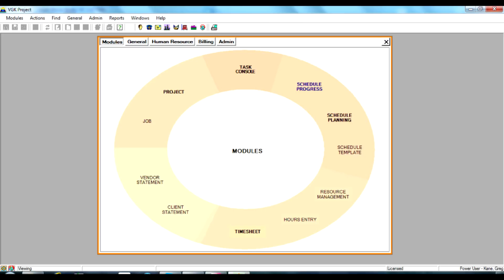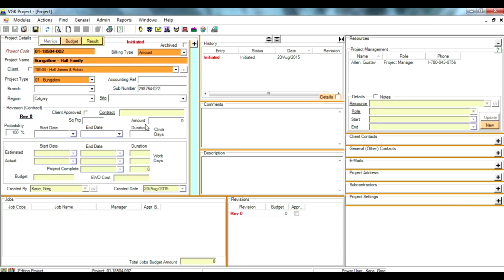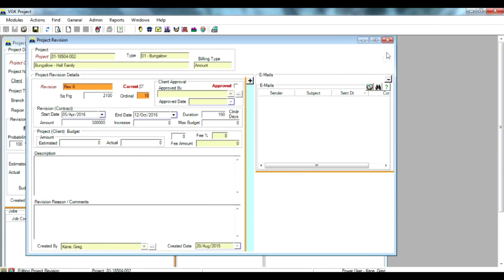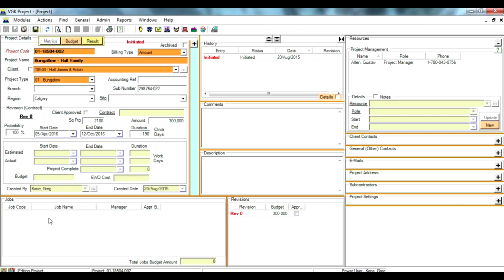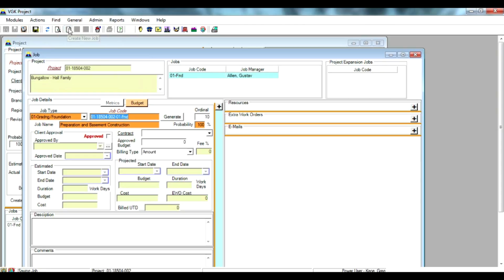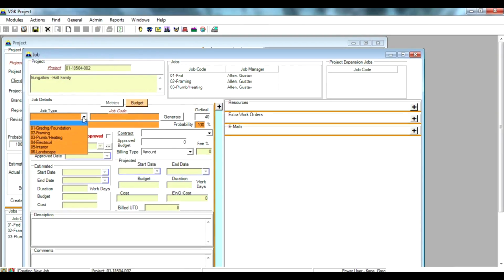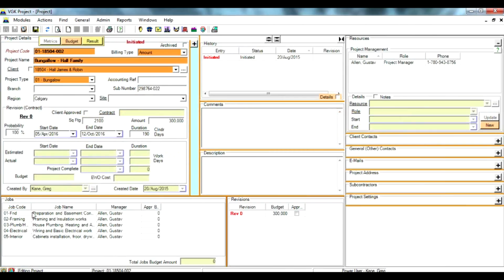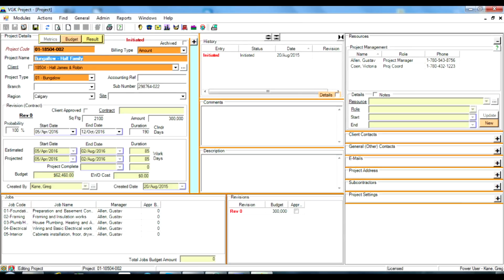How to add additional project details? - VGK project management software tutorials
Tutorial on how to add additional project details: revisions, jobs, and resources with VGK project management software.

0:00 Introduction
0:20 Editing basic project details
01:00 Editing project revision (dates, budget, etc.)
02:35 Adding project jobs
05:40 Adding project resources, stakeholders, and related people
06:20 Closing remarks

VGK Business Solutions provides standalone, on-premises project management software for small and medium sized businesses.

For more information about VGK Project or VGK Business Solutions please visit our